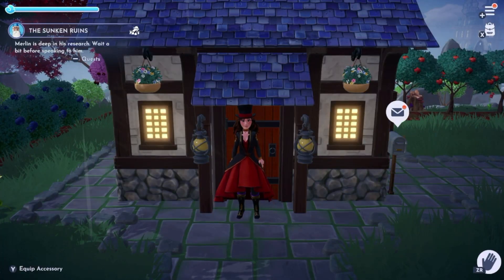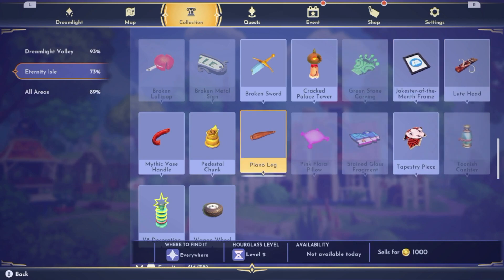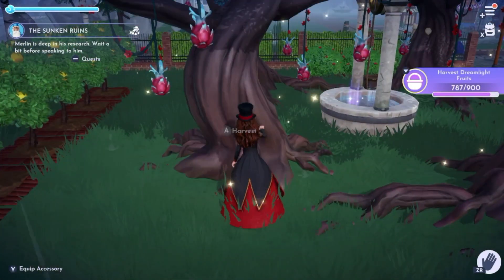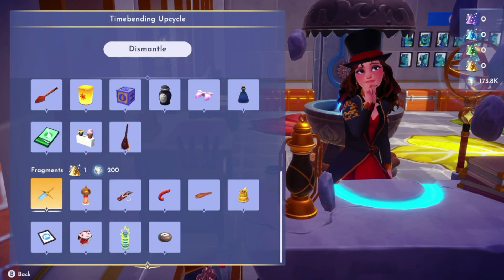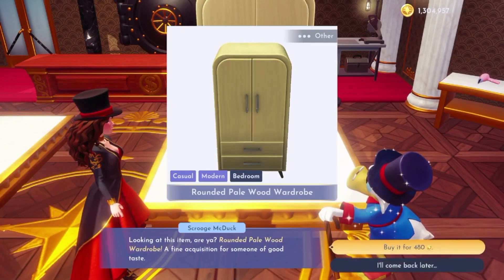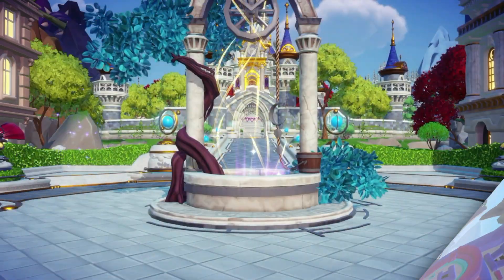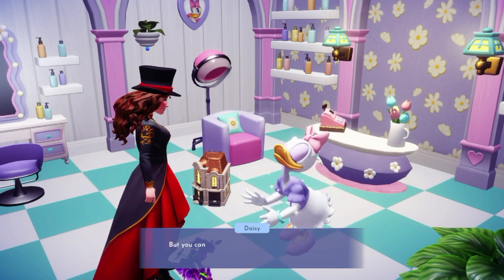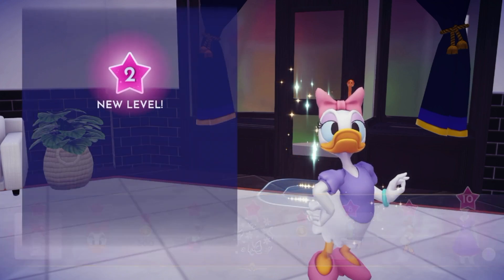THRILLS AND FRILLS - Ep. 9 - DREAMLIGHT VALLEY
☆SOCIAL MEDIA☆

ART COMMISSIONS ARE OPEN! Guidelines and info are all on my Twitter!